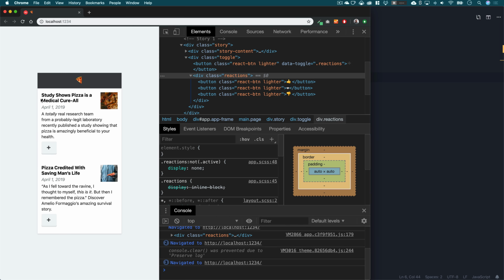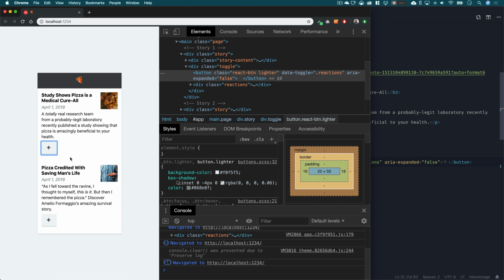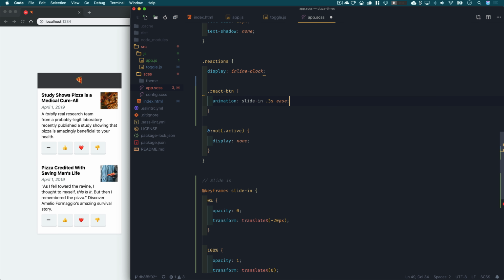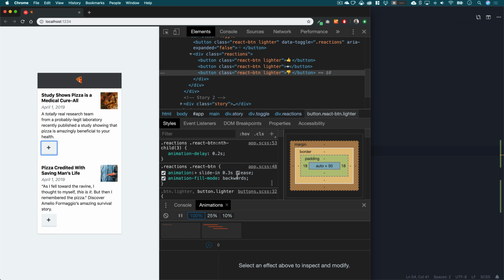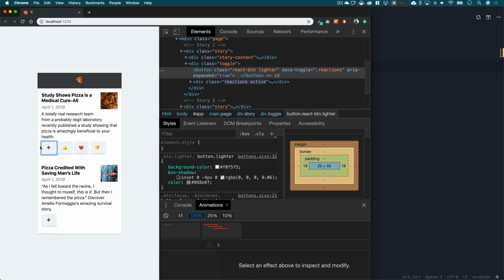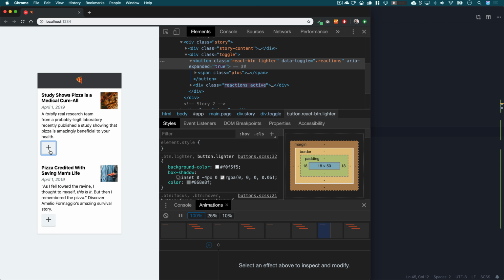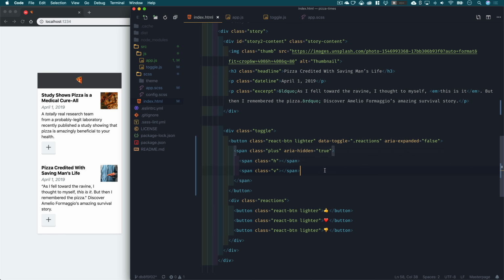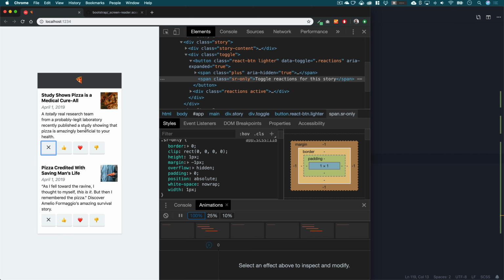Accessibility and Animation — Web Interaction for Everyone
This is going to be fun. We’ll begin this lesson by introducing ARIA attributes and adding support for screen-reader-only content to improve the accessibility of our toggle web interaction component. We’ll also put on our designer hats and implement some nice transition effects and entry animations for toggled content to improve the overall aesthetic of our toggle.